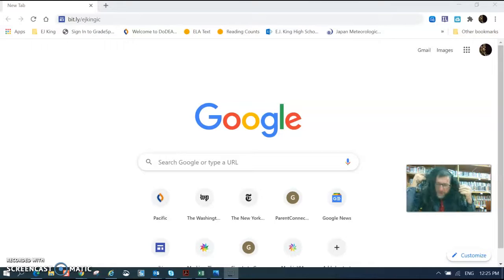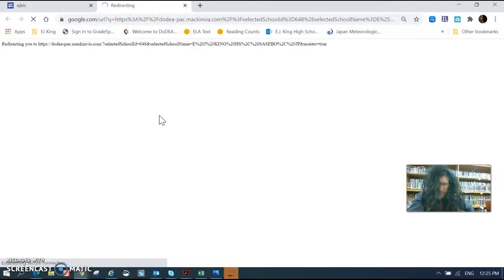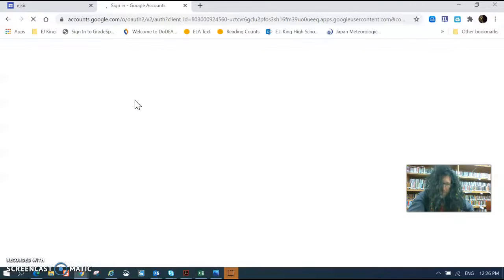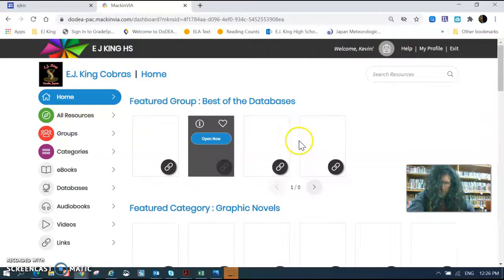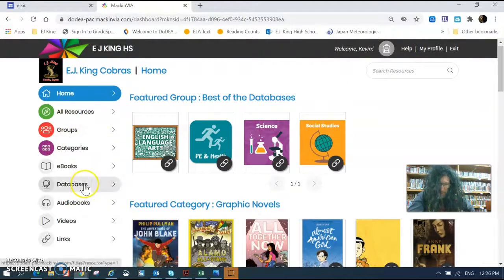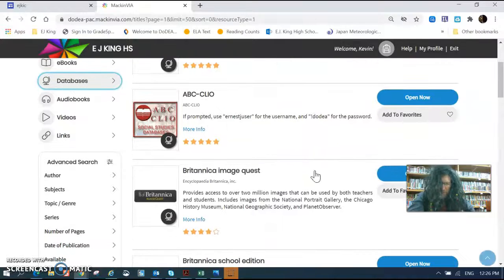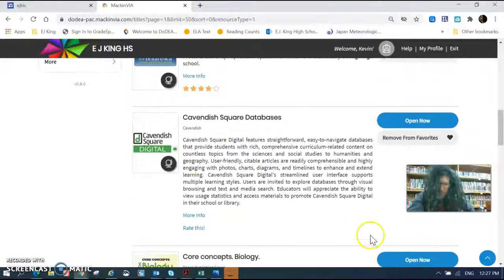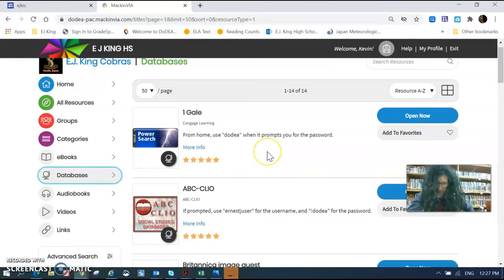How to Access the Databases